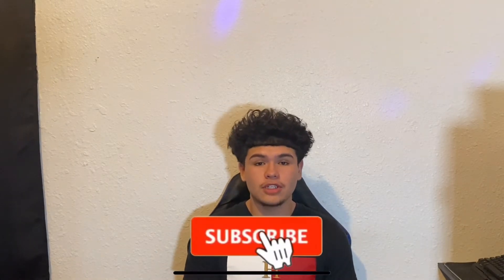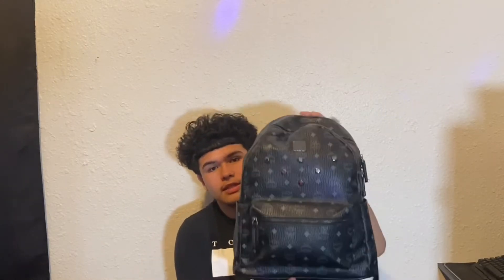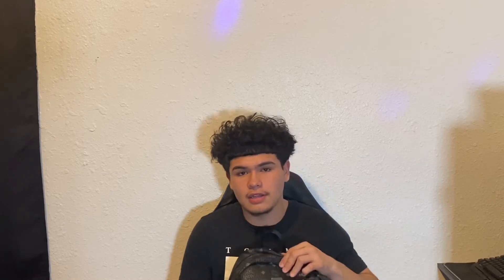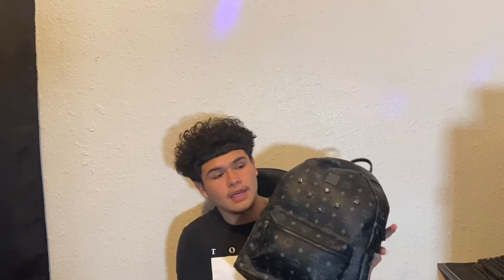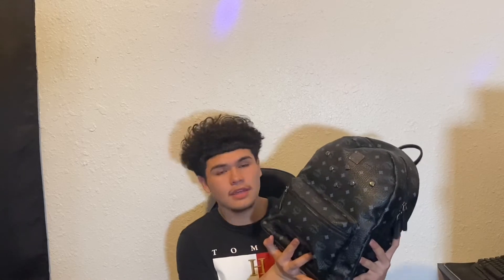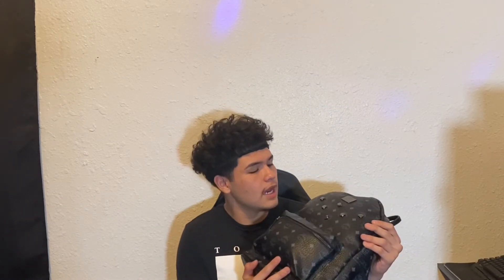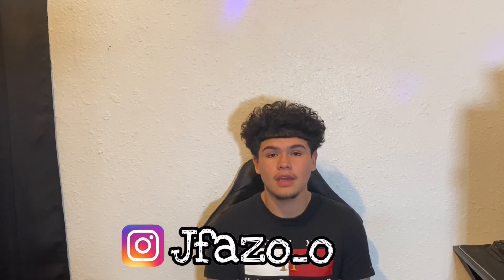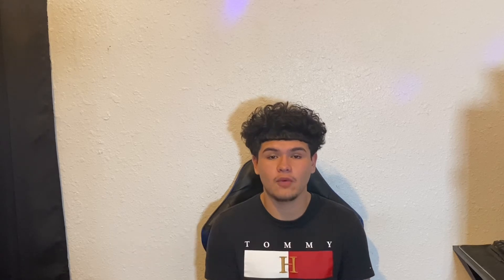MCM BACKPACK UNBOXING/REVIEW ! + TRY ON